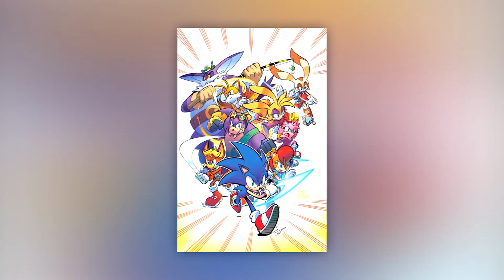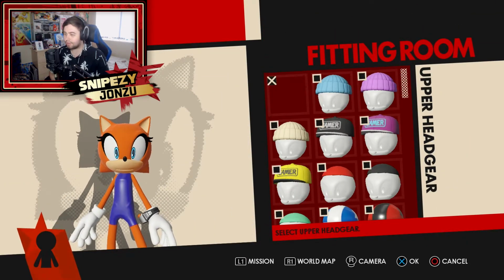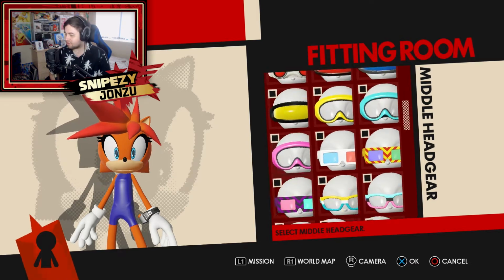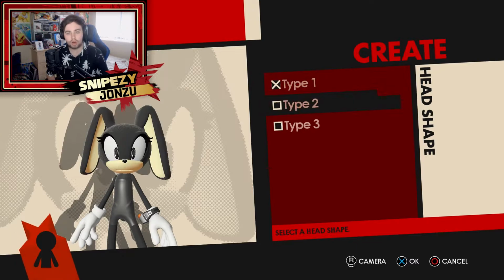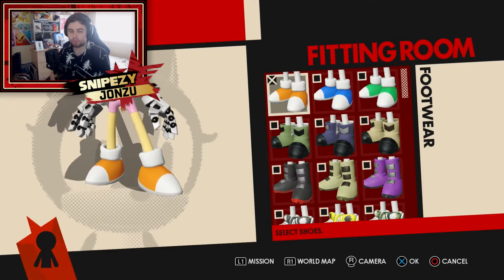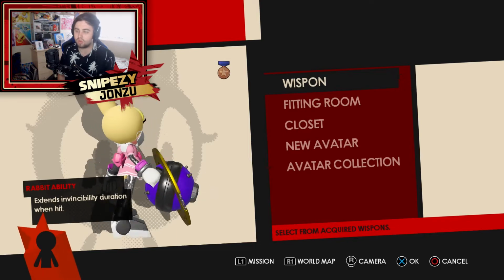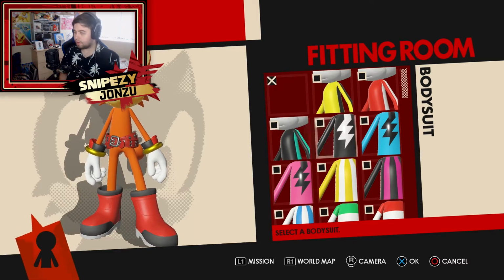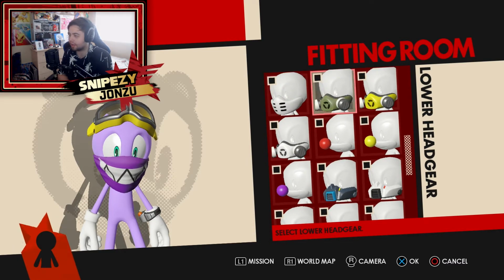Sonic Forces - FREEDOM FIGHTERS CHARACTER CREATION!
In this Sonic Forces video, I'm going to be creating some of the members from the Freedom Fighters which are Sally Acorn, Bunnie Rabbot, Antoine D'Coolette and Rotor the Walrus

Skip to...
Sally Acorn  ► 1:13
Bunnie Rabbot  ► 7:57
Antoine D'Coolette  ► 13:20
Rotor the Walrus  ► 17:07

Leave a comment for any feedback or suggestions on what I should do next.

Get connected with me for updates and more!